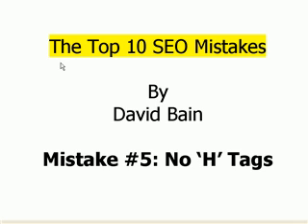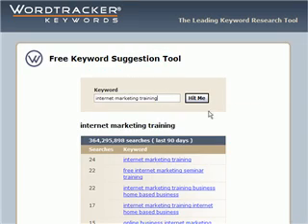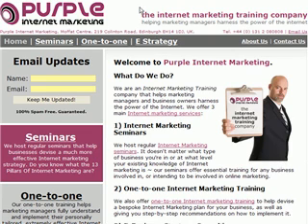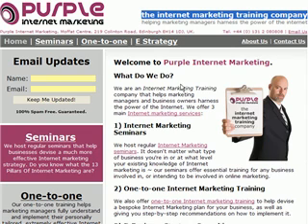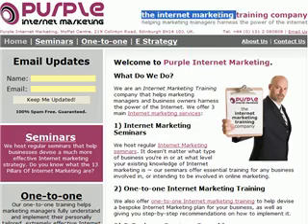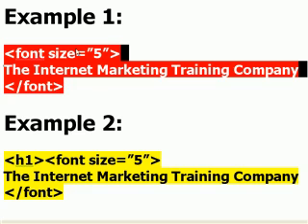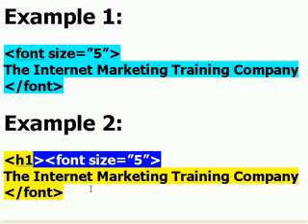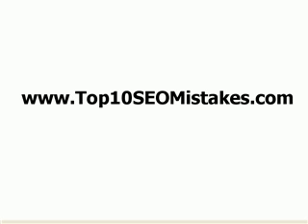Top 10 SEO Mistakes ~ #5: No 'Heading Tags'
This video demonstrates how to use 'Heading Tags' ('H Tags') your website and how they impact your SEO (Search Engine Optimization). Visit Top10SEOMistakes.com to find out more